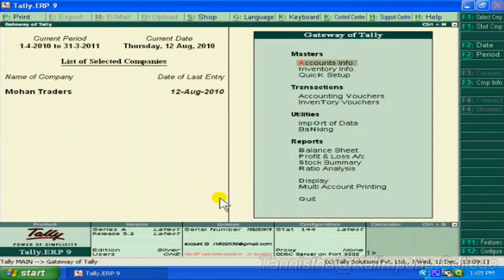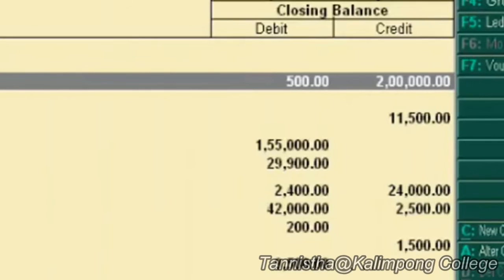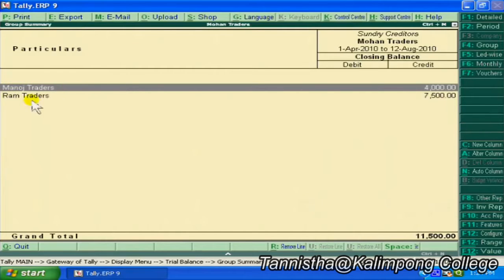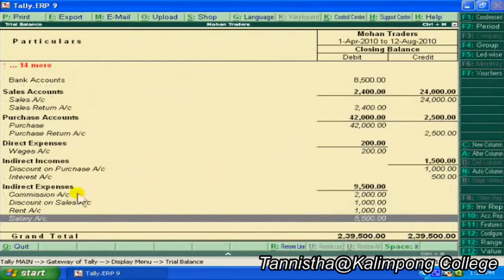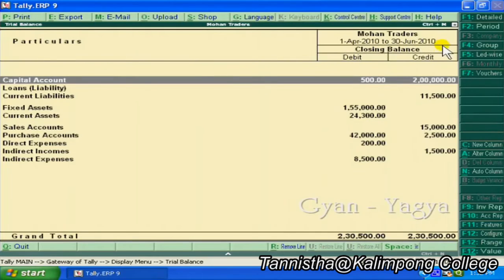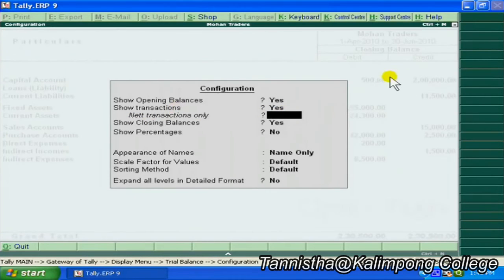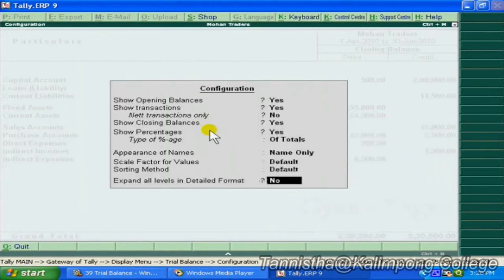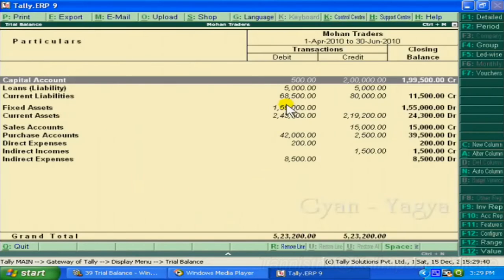Trial Balance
Trial Balance in Tally ERP9